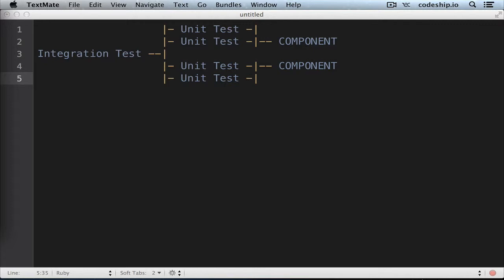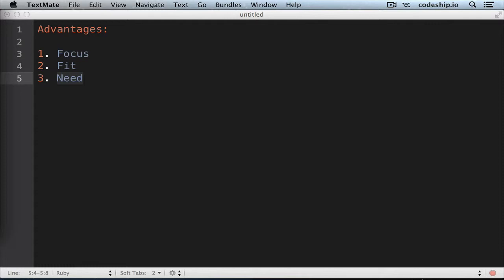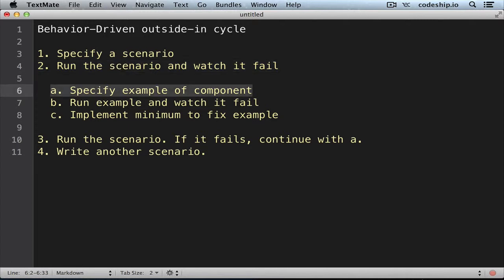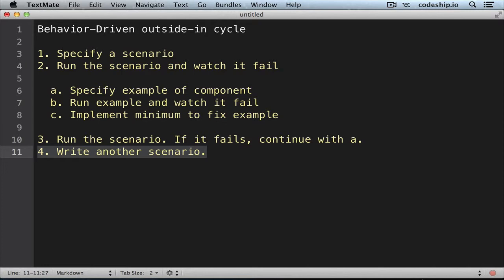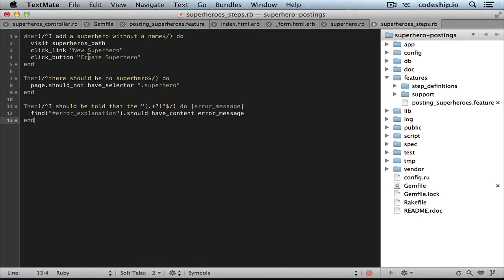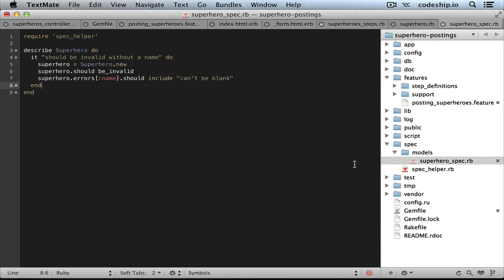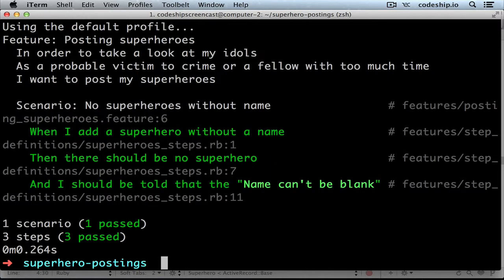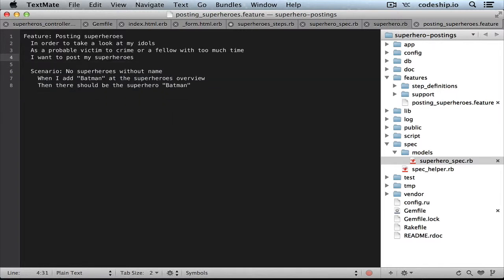Behavior-Driven Integration and Unit Testing -- The Codeship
It's Codeship's Testing Tuesday again!
In BDD Integration and Unit Tests work Outside-In: First come scenarios, then examples for single components. Have a look at our screencast!